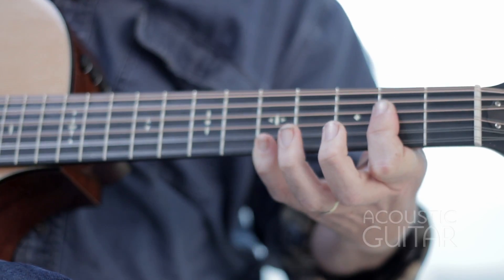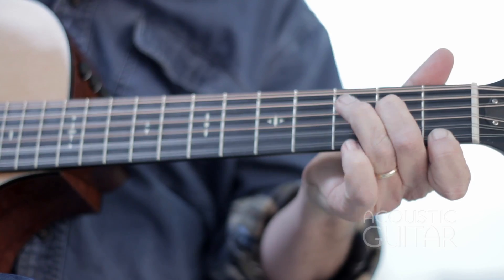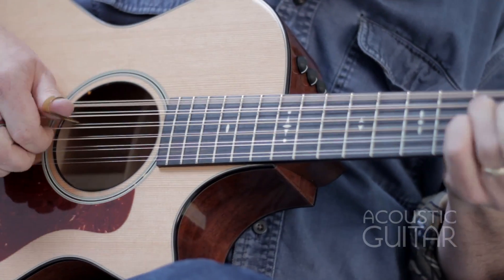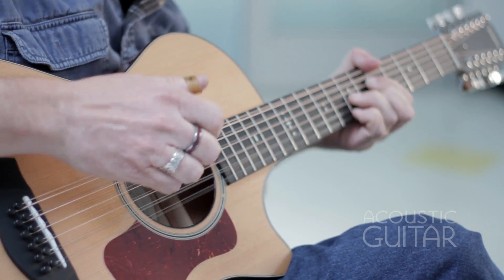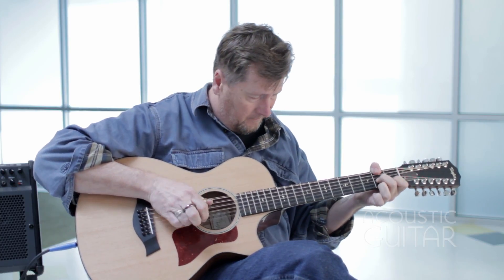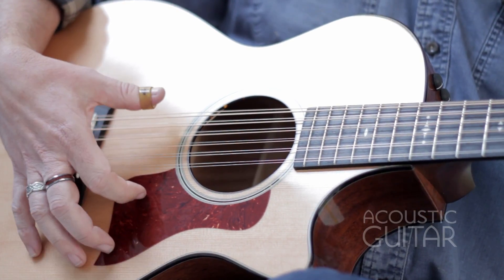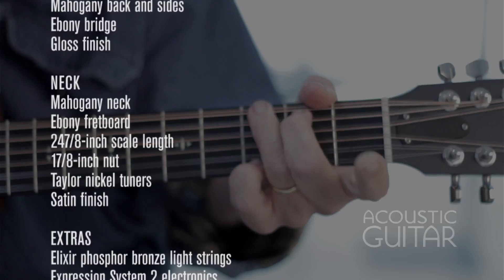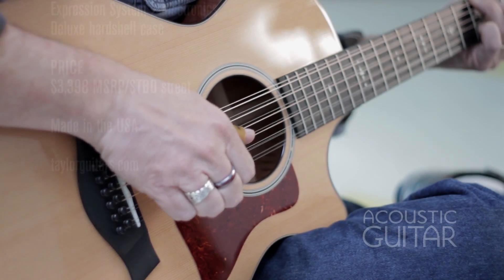Acoustic Guitar Review: Taylor 858E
Twelve-string guitars are notoriously tricky instruments, particularly in terms of playability and intonation, and it can be hard to find a great one, though Taylor has earned a good reputation for its 12-strings. So it’s satisfying to make the acquaintance of not one, but two new Taylor 12-strings, both excellent in all aspects. The good news is that the 858e 14-fret and the 552ce 12-fret models are both uncommonly playable and produce the gloriously shimmering effects characteristic of the best 12-strings.

For the full review, see the May 2016 issue of Acoustic Guitar or go to AcousticGuitar.com